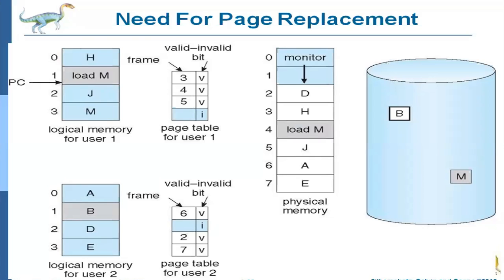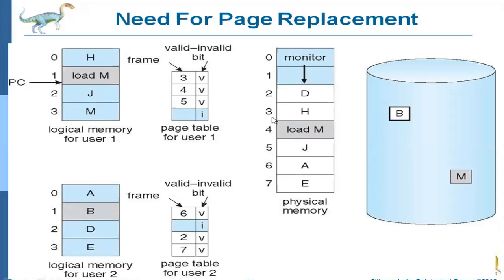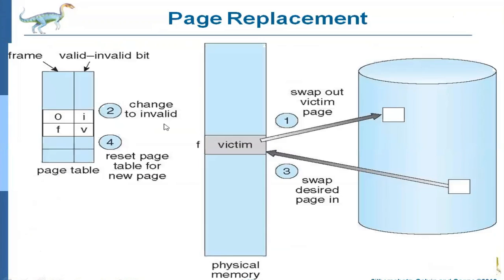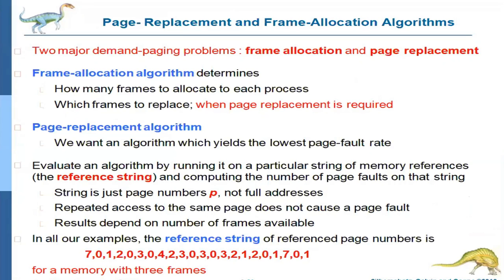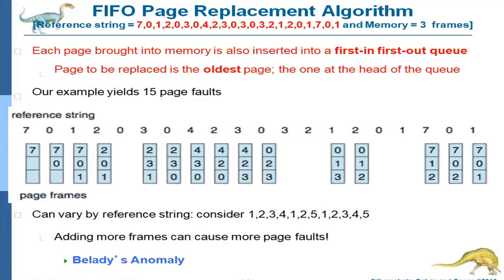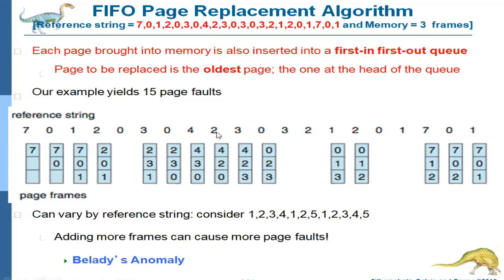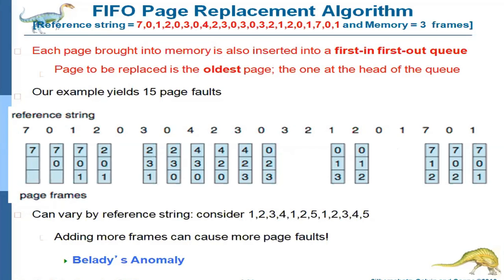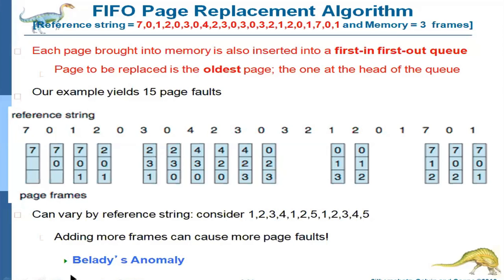Need For Page Replacement - Basic Page Replacement - Algorithm PageReplacement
Need For Page Replacement
# Basic Page Replacement Algorithm
The page-fault service routine is modified to include page replacement
Find the location of the desired page on disk
Find a free frame:
If there is a free frame, use it
If there is no free frame, use a page-replacement algorithm to select a
victim frame
Write the victim frame to the disk [if dirty]; change the page and the frame
tables accordingly
Read the desired page into the newly freed frame; change the page and  frame tables
Continue the user process from where the page fault occurred
We have potentially two-page transfers to do – increasing EAT
Only if no frames are free; one page in required and one page out required
# Page Replacement
Prevent over-allocation of memory by modifying page-fault service routine to  include page replacement
Use modify a (dirty) bit to reduce the overhead of page transfers – only modified
pages are written to disk; see Slide-28
Each page or frame is associated with a modify bit
Set by the hardware whenever a page is modified
Page replacement completes separation between logical memory and physical  memory – large virtual memory can be provided on a smaller physical memory
A user process of 20 pages can be executed in 10 frames simply by using  demand-paging and using a page-replacement algorithm to find a free frame  whenever necessary
# Page- Replacement and Frame-Allocation Algorithms
Two major demand-paging problems: frame allocation and page replacement
Frame-allocation algorithm determines
How many frames to allocate to each process
Which frames to replace; when page replacement is required
Page-replacement algorithm
We want an algorithm which yields the lowest page-fault rate
Evaluate an algorithm by running it on a particular string of memory references
(the reference string) and computing the number of page faults on that string
The string is just page numbers p, not full addresses
Repeated access to the same page does not cause a page fault  Results to depend on the number of frames available
In all our examples, the reference string of referenced page numbers is
for a memory with three frames
# Graph of Page Faults Versus The Number of Frames
# FIFO Page Replacement Algorithm
Each page brought into memory is also inserted into a first-in-first-out queue
Page to be replaced is the oldest page; the one at the head of the queue  Our example yields 15-page faults

Can vary by reference string: consider 1,2,3,4,1,2,5,1,2,3,4,5
Adding more frames can cause more page faults!
 Belady’s Anomaly